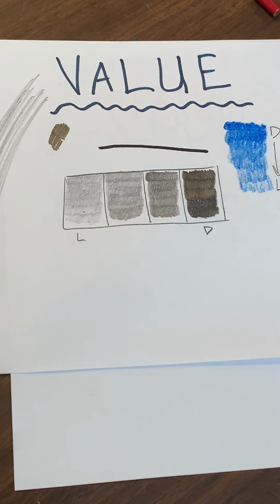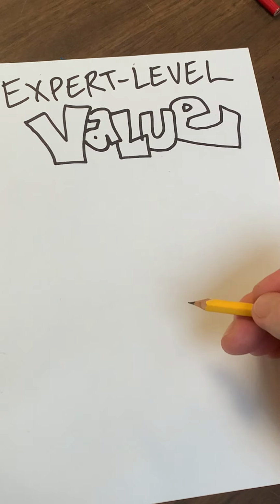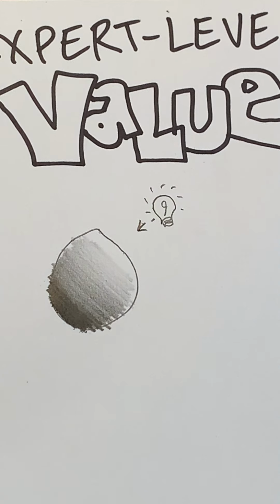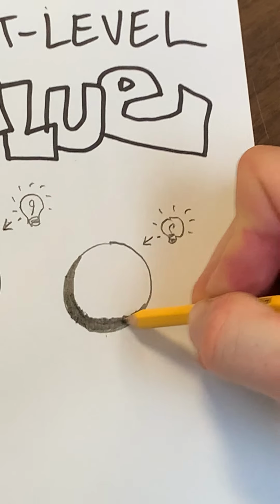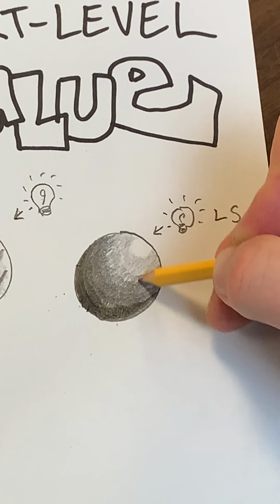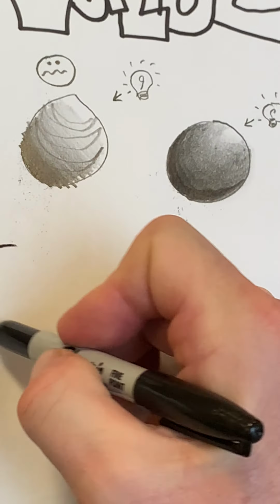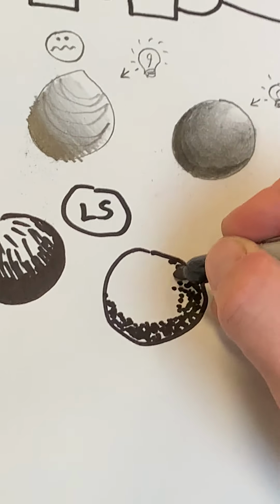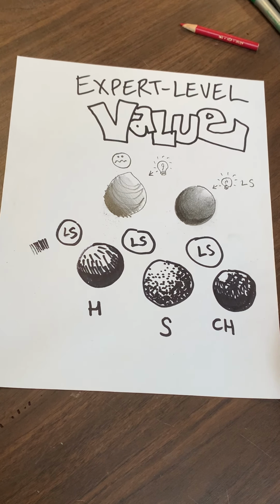Week 2 Day 2, Advanced Value Skills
Using our value scale skills to give the illusion of three dimensions on paper